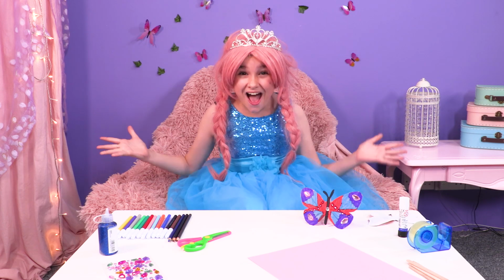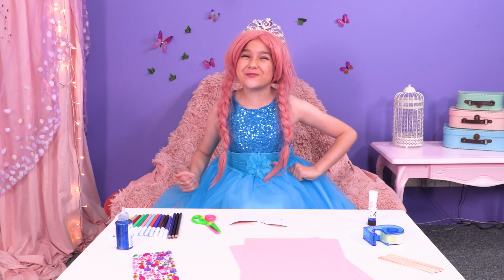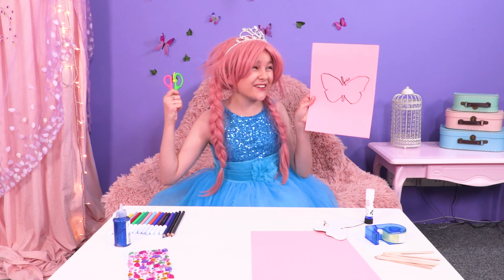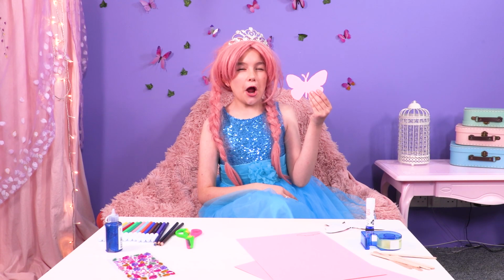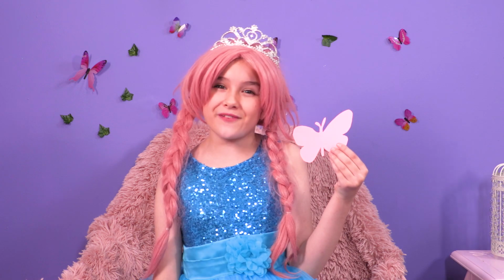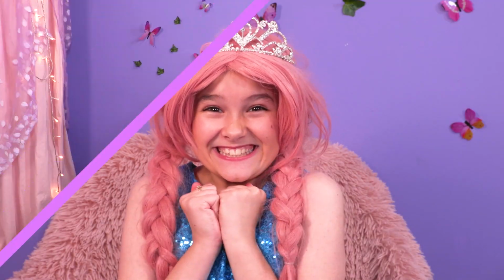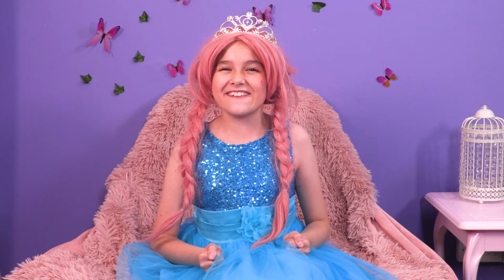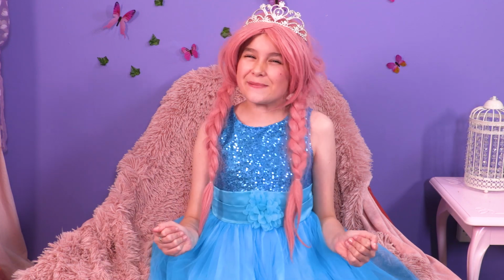How To Make A Paper Butterfly | Kiddyzuzaa - Princesses In Real Life